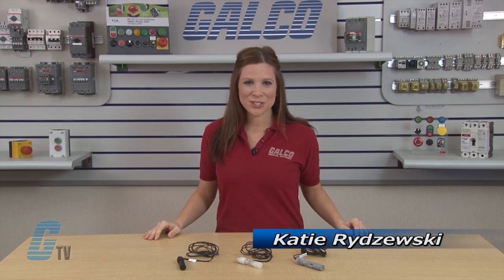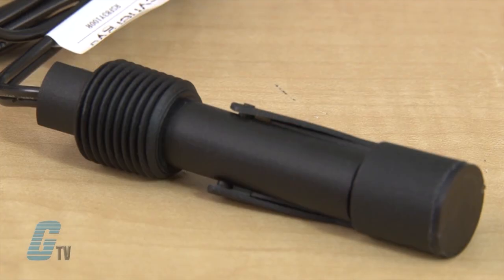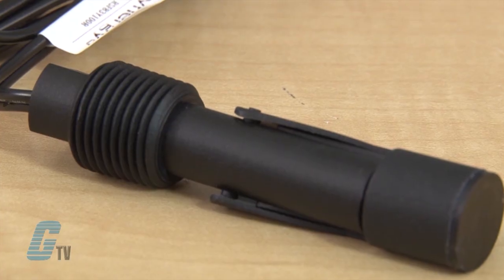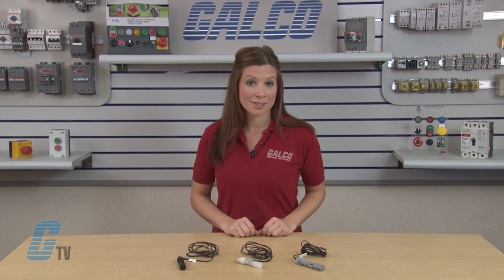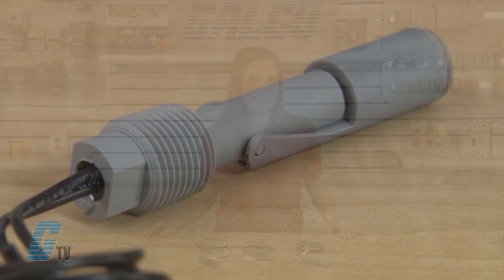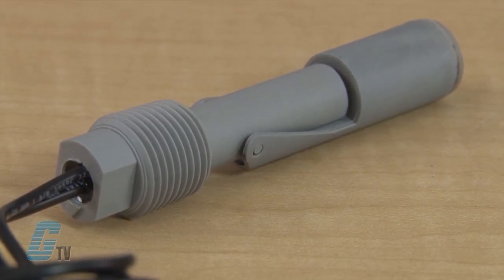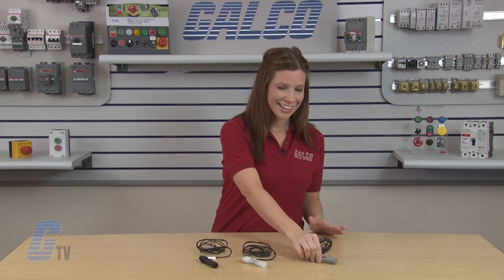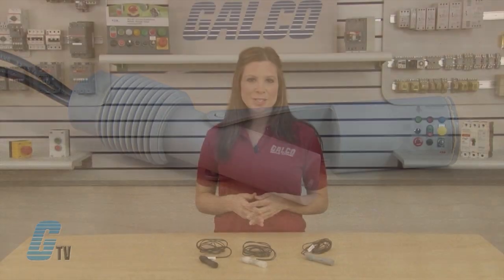Cynergy3 Components RSF80-Series Float Switch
Cynergy3 RSF80 Series Float Switch line presented by Katie Rydzewski for Galco TV.

The RSF80 series from Cynergy3 is designed for external mounting achieved with a 1/2" NPT taper thread. This avoids the need for access to the inside of the chamber and is ideally suited to applications where space or fitting time are prime considerations. They are manufactured in a variety of materials to suit most commonly used liquids. The switch action may be reversed by rotating the device through 180°. Typical applications are diesel level for generators, hydraulic fluid level, and gearbox oil level.

RSF80 Series Features:
-    Horizontal Float
-    25 VA Switching Power
-    0.6 Amp Switching Current
-    NO/NC Contacts
-    External Mounting

VIDEO TRANSCRIPT:
Today I'll be showing you Cynergy3 Components RSF 80 Series Float Switches.
The RSF80 series is designed for external mounting, achieved with a 1/2" NPT taper thread. This avoids the need for access to the inside of the chamber and is ideally suited to applications where space and fitting time are prime considerations.  Units are available in Nylon, Polypropylene or Polyphenylene Sulphide material.
The RSF 83 models made of Nylon are black in color and have a temperature range from negative 4 to 167 degrees Fahrenheit.  The RSF 83 has a must close level of 7 millimeters and a must open level of 20 millimeters.  The RSF 84 models made of polypropylene are opaque in color with a temperature range from negative 4 to 212 degrees Fahrenheit.  RSF 84 models have a must close level of 8 millimeters and a must open level of 20 mm.  The RSF 86 models are made of polyphenylene sulphide or PPS with a temperature range from 14 to 248 degrees Fahrenheit.  The maximum temperature for this model requires ETFE cable to be specified.  The RSF 86 has a must close level of 9 millimeters and a must open level of 24 millimeters.
The variety of materials suit most commonly used liquids. The switch action may be reversed by rotating the device through 180°. These float switches are Ideal for tanks with inaccessible tops or bottoms. Typical applications include Diesel level for Generators, Hydraulic Oil and Gearbox Oil Level.
The float switches have WRAS approval.
Cynergy3 Components RSF 80 Series Float Switches, along with thousands of other products and services are available at galco.com.